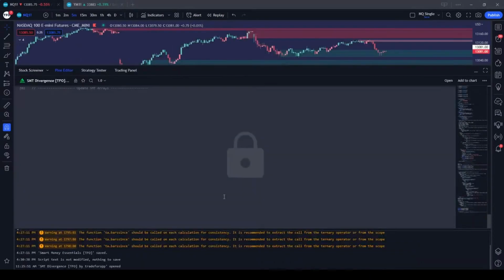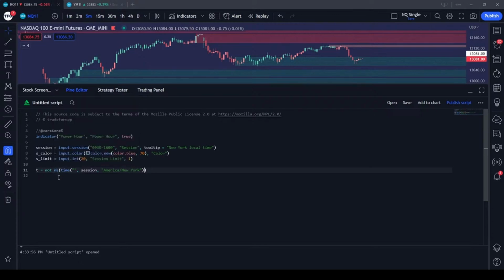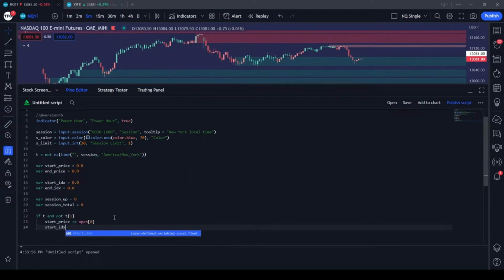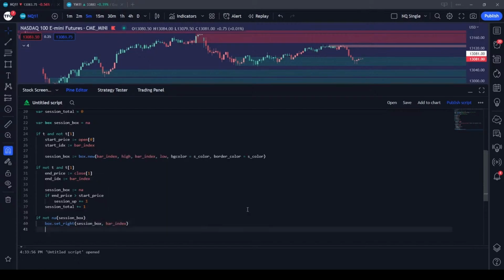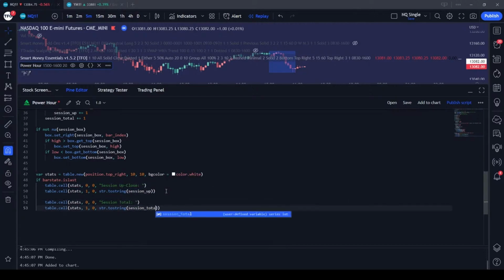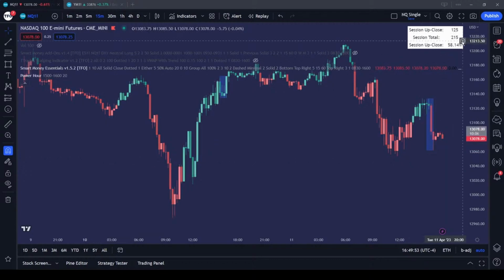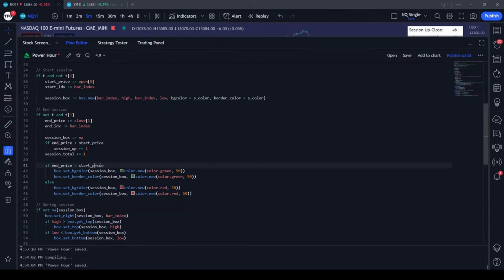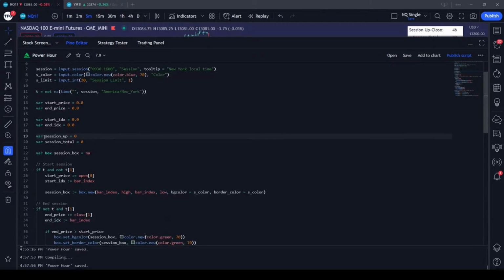Using Pine Script for Accurate Backtesting - TradingView Tutorial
Taken from yesterday's livestream on how to make an indicator in pine script that tracks the performance of "Power Hour" from 3-4 pm EST, checking how often it closes above its open and how/why the results vary on different timeframes in TradingView.

Intro 0:00
Core logic 6:03
Displaying results 11:17
Making sense of differing results 14:40
Adding some visuals 15:44
Troubleshooting 17:16
Verifying results 18:39